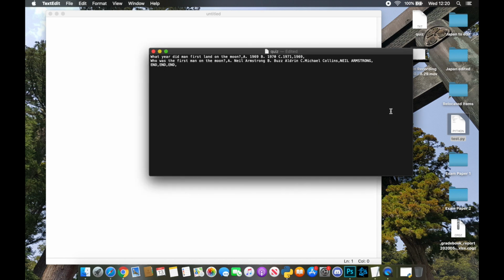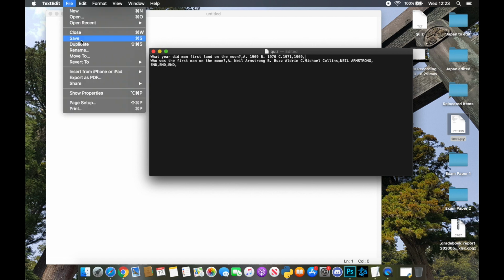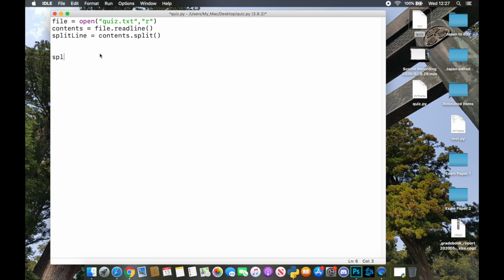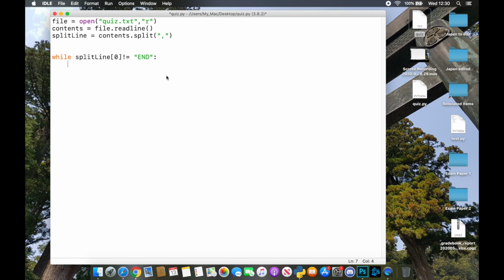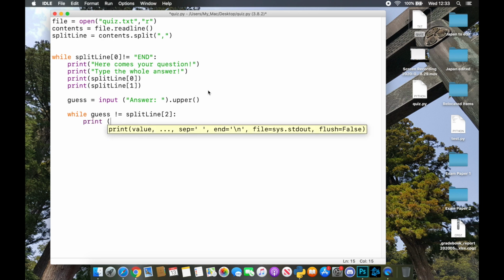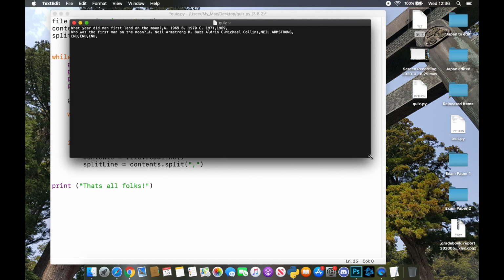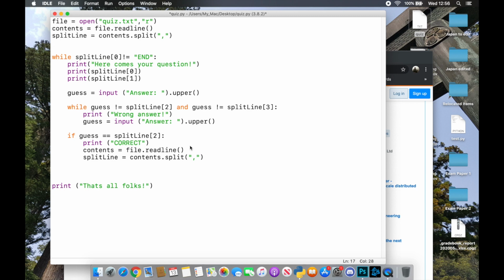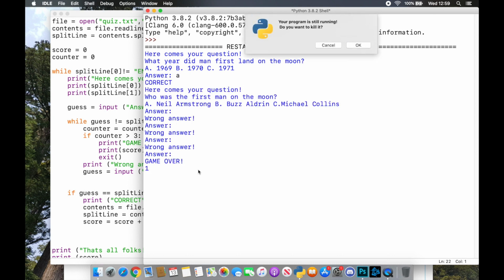Quick Code in Python: Quiz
The first in a series showing you how to quickly code stand alone programs.
This first video shows you how to create a full automatically looping quiz in around 20 minutes!